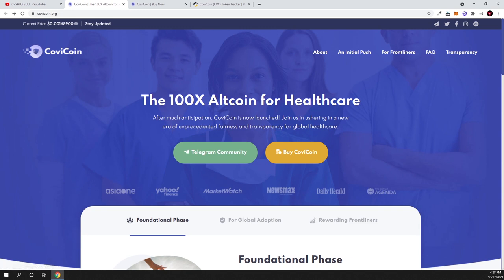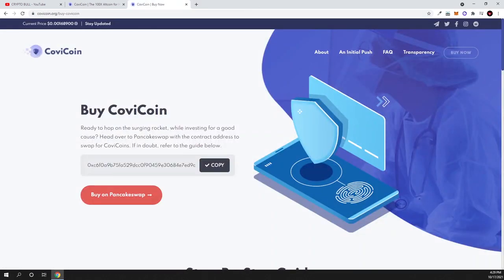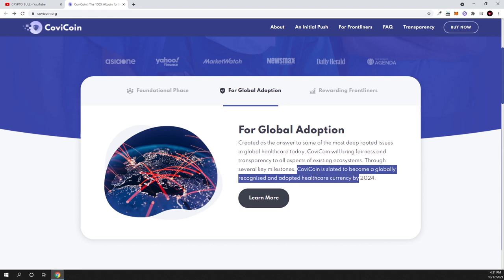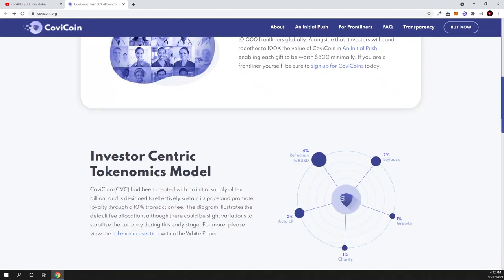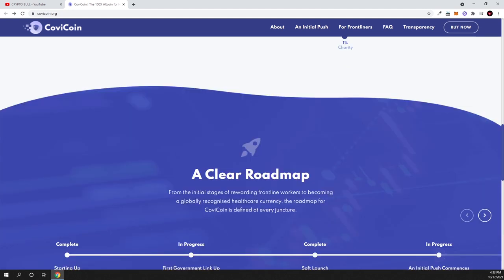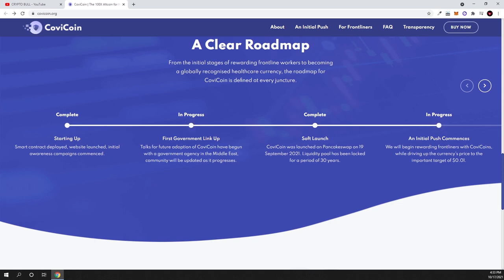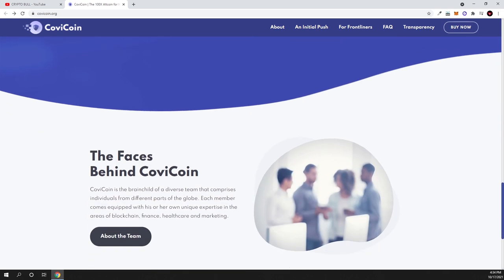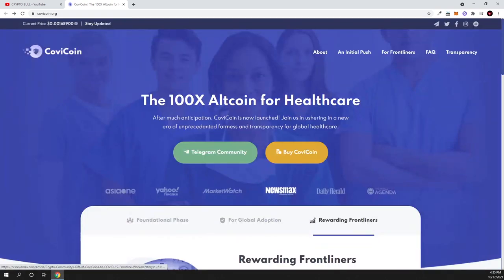COVICOIN (CVC) NEW CRYPTO PROJECT REVIEW!?!